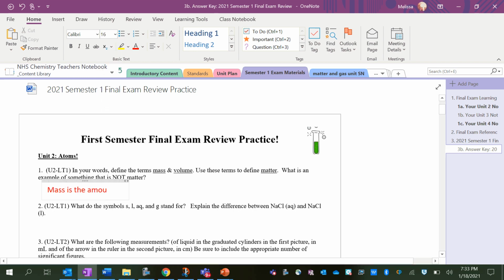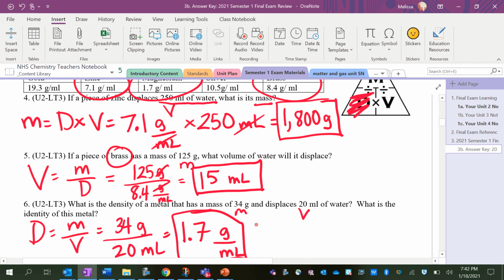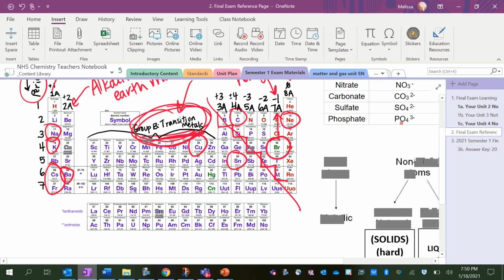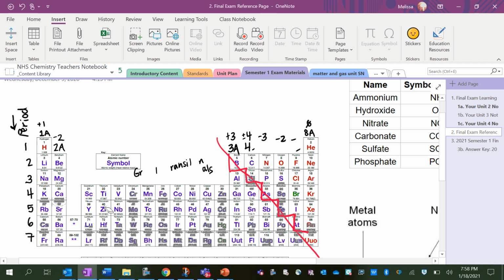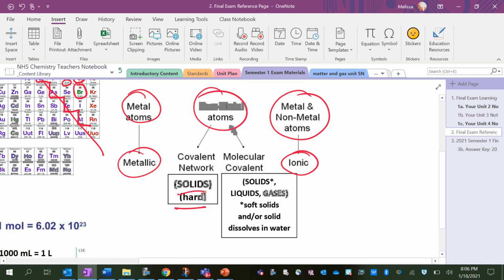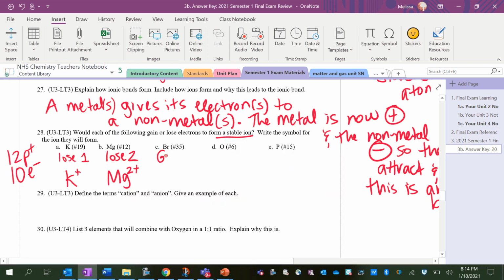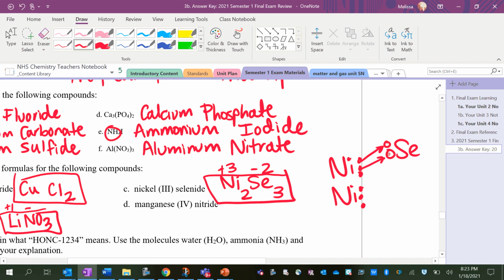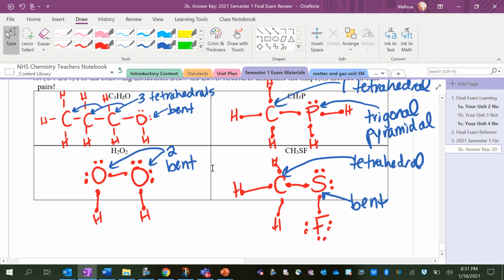Semester 1 Final Exam Review